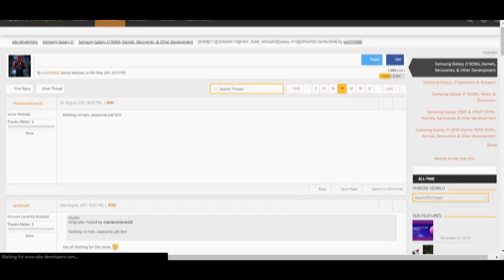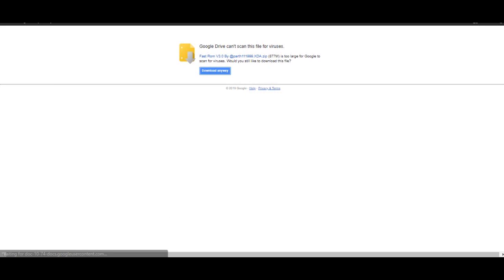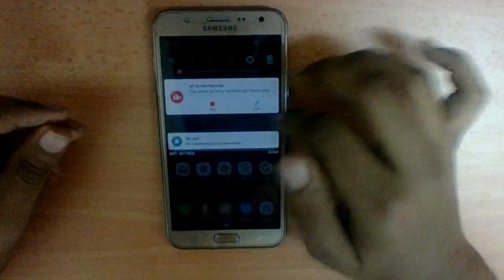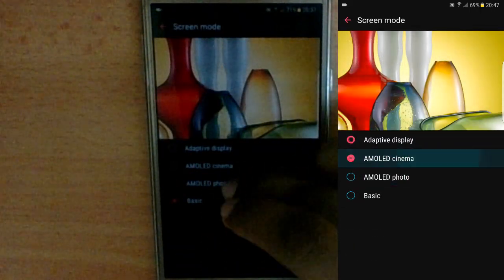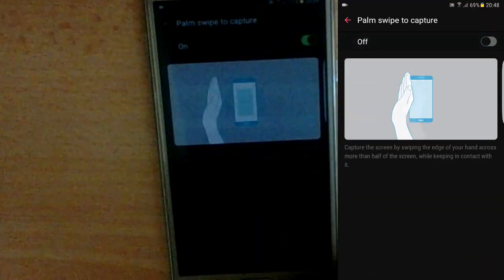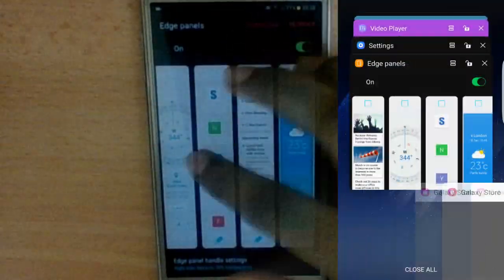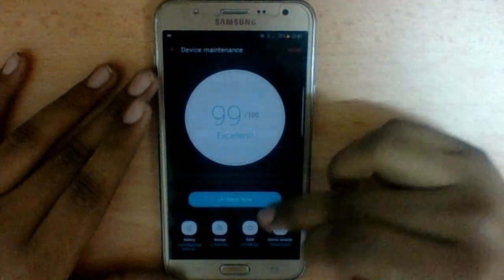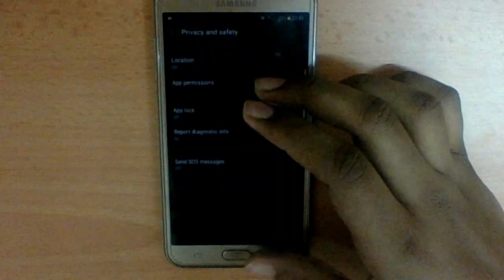Fast and Stock! - ''Fast Rom'' Custom Rom For Galaxy J700H (J7 2015)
Tips:
- Make sure to Backup before doing any changes to your system.
- Turn off all the features that doesn't work as mentioned in the video
- Turn on power saving for better battery life
- Stay patient and wait for the processes to be completed.
- If you have any questions leave them down in the comments.
- It's perfect (nothing to say)